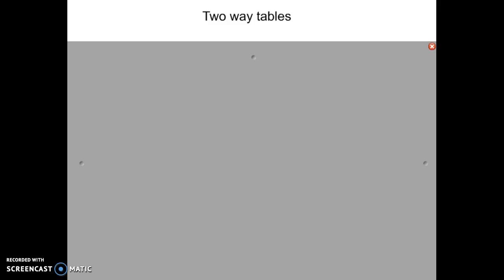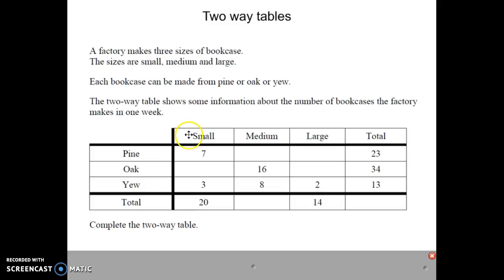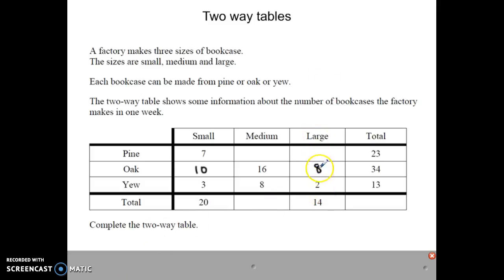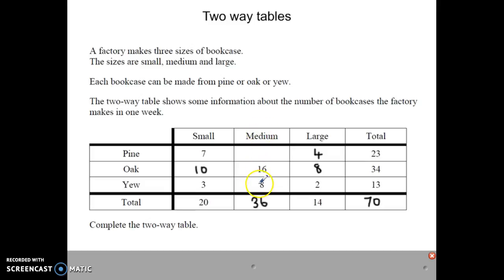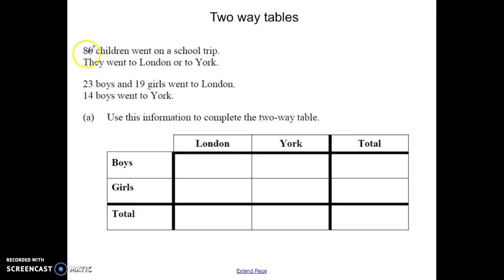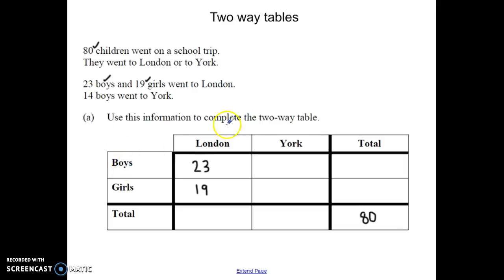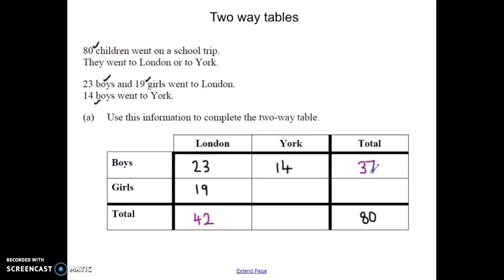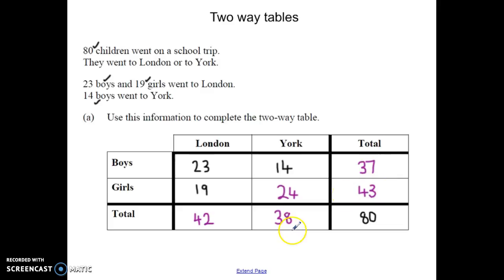Two way tables